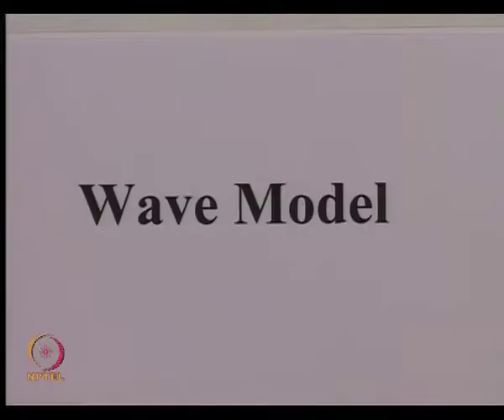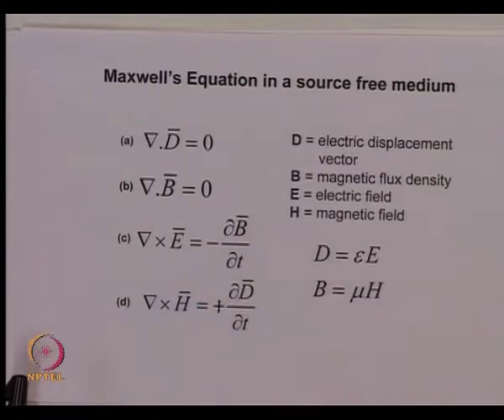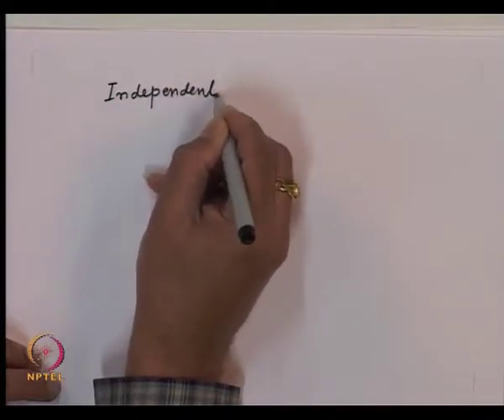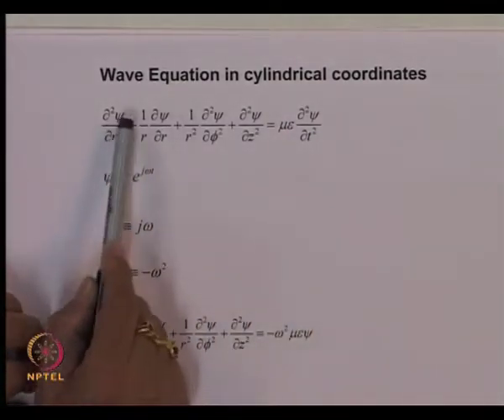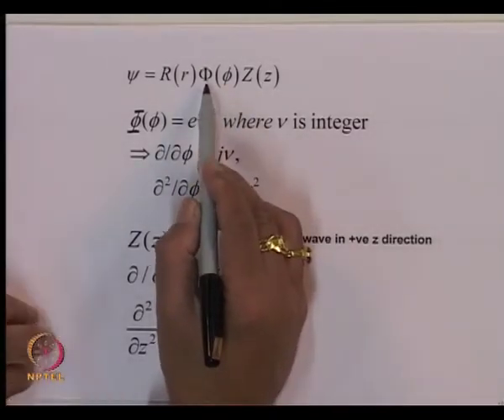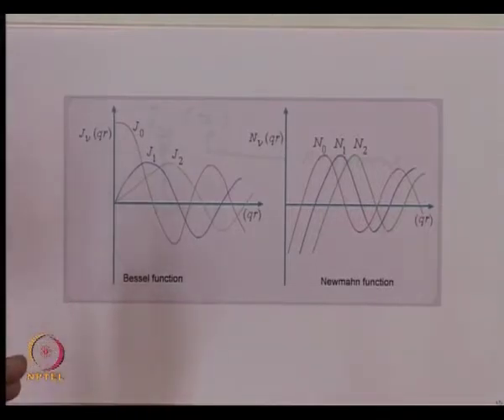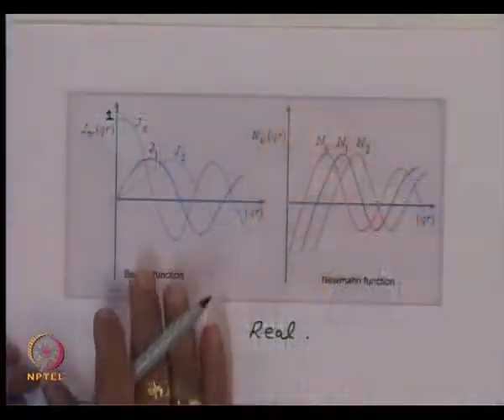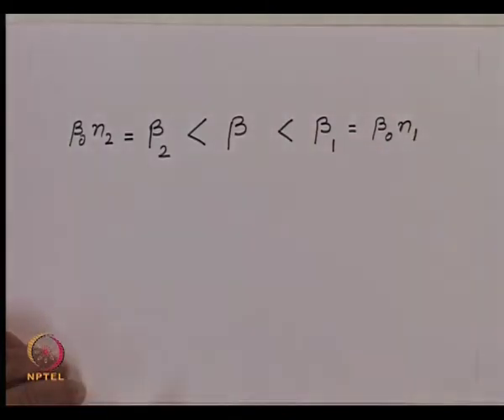Wave Model-I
Subject : Electrical
Course Name : Advanced Optical Communications